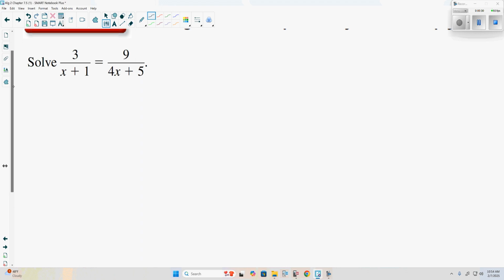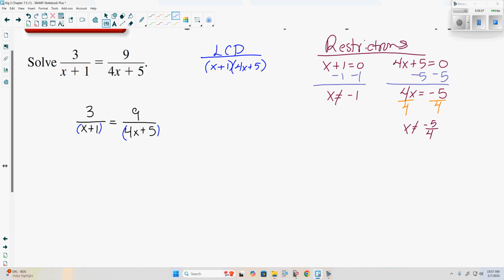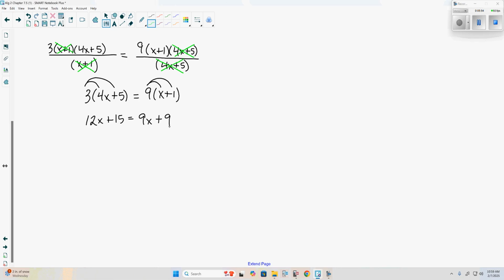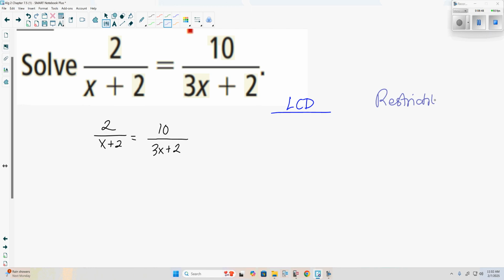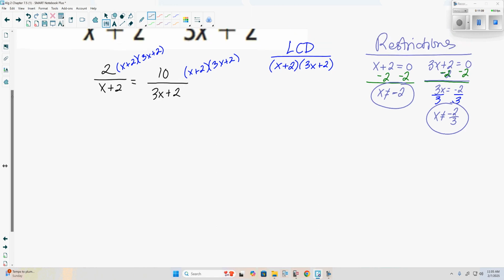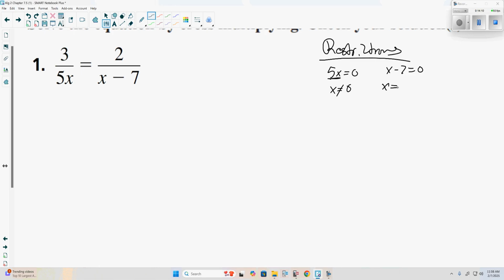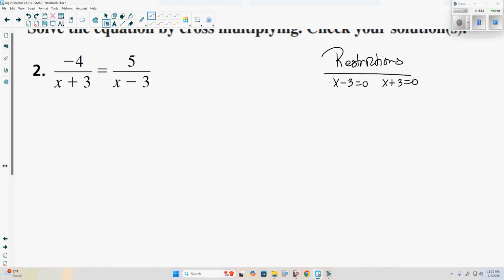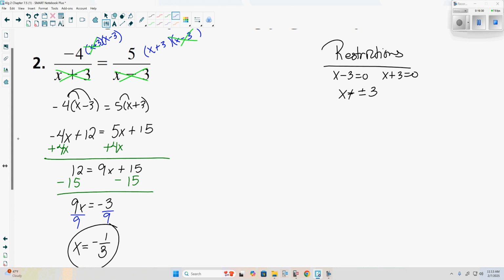Algebra 2 Chapter 7.5 (1a)